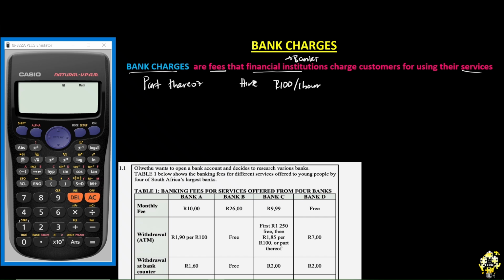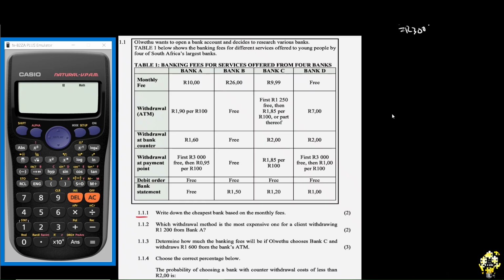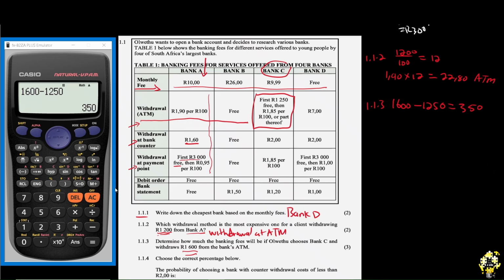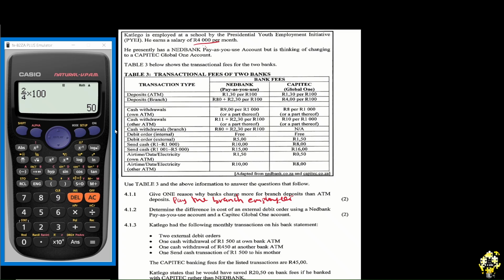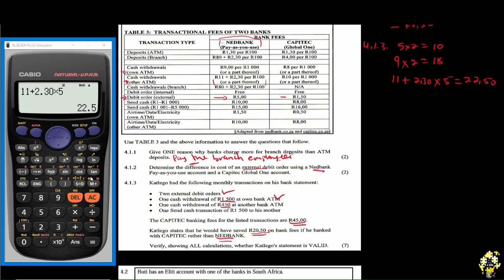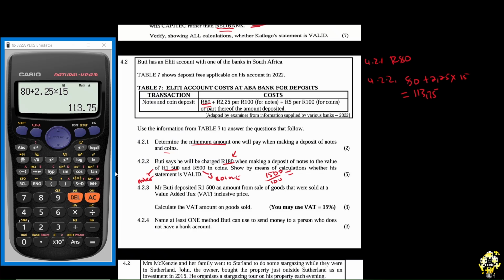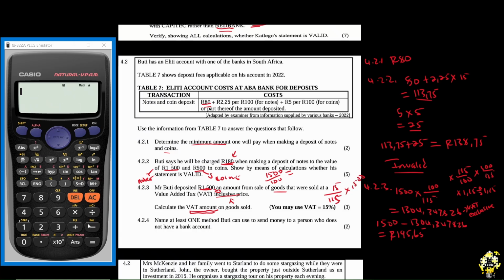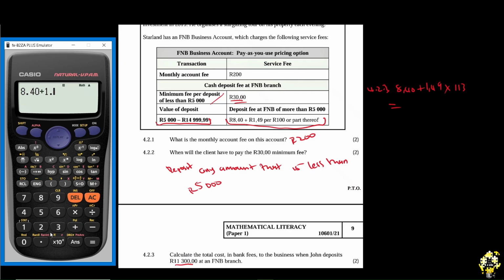Master Bank Charges: Reading Statements, Fixed Fees, Tiered Rates & Exam Tips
Confused by monthly bank fees, transactional costs, and statement options? In this comprehensive lesson, we break down Bank Charges for Grade 12 Mathematical Literacy! We explore how financial institutions structure their fees, how to analyze real-world bank statements, and how to compare different account types to find the most cost-effective option.

What we cover in this video:
The Basics of Bank Charges: Understanding why banks charge fees and identifying common transactional costs (ATM withdrawals, card swipes, debit orders).

Fixed vs. Tiered Fees: How flat-rate fees differ from tiered structures where costs change based on the transaction amount or account type.

Comparing Account Options: How to calculate and compare monthly costs between different bank packages to choose the best option for a specific user profile.

Exam Walkthrough: Solving typical past paper questions so you can avoid common calculation traps and secure full marks.